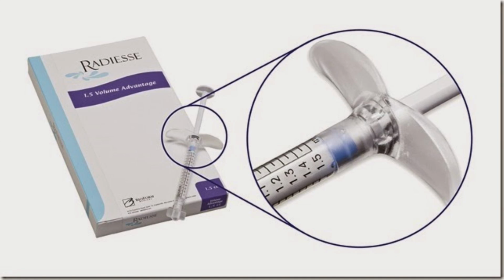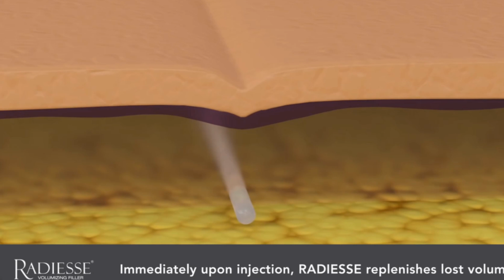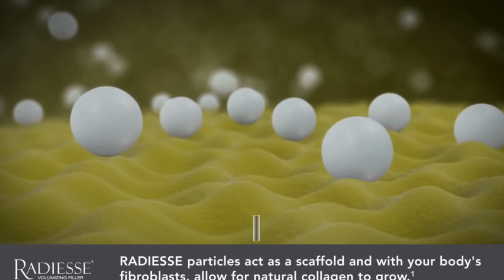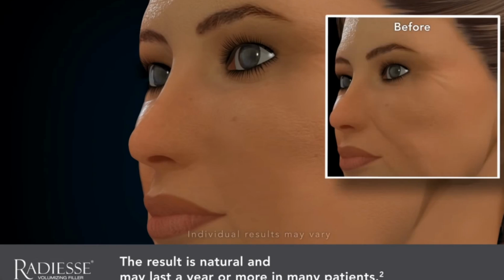RADIESSE // Dermal Filler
Radiesse. Dr Rajani reviews exactly what Radiesse is. It was FDA approved in USA in 2007 for filling the laugh lines, smile lines and nasolabial folds. It remains a great filler option and collagen stimulator. many use it as dilute and hyper dilute radiesse. Creating beauty and Youth is dependent upon tools within a practice. Radiesse, dermal fillers, lasers, RF and HIFU along with PDO Threads are all used.
Dr Rajani at Portland Oregon Style Aesthetics discusses Radiesse dermal filler.
NON Surgical facelifts, brow lifts and skin rejuvenation are driving aesthetic patients to practices. Nose surgeries and rhinoplasty is still popular both surgically and non surgically.
Fillers and neuromodulators like botox, dysport and jeuveau are important in creating beauty and youth. They must be dosed and placed correctly and in combinations for a natural look. Many people in Oregon like botox and are now looking at dermal filler injections to create youth

A before and after picture of aesthetic injections shown.

Style Aesthetics provides Botox, lip filler procedures and dermal fillers in Portland Oregon. DR Rajani is a trainer for AIAM, Galderma, Allergan, Suneva, Merz Viora, CoolSculpting, Dermasculpt Microcannula, PRF and a sought after speaker and educator. Dr. Rajani is noted for his signature Trademarked procedures - PlasmaSculpt, PlasmaGlo, PlasmaLip and now PlasmaBoosters. For more helpful tips to keep your skin beautiful, young, and healthy along with before and after photos, information on procedures, and verified reviews from patients check out;